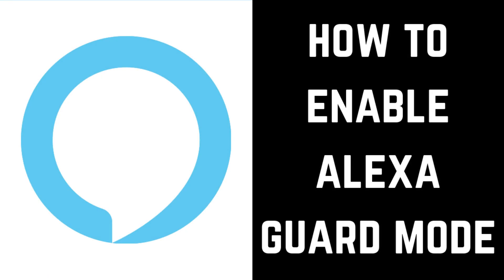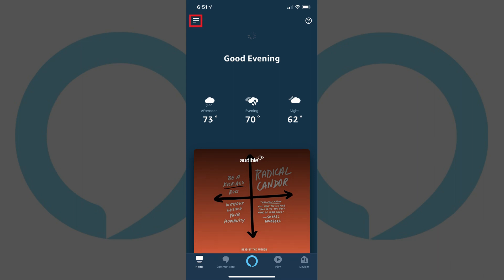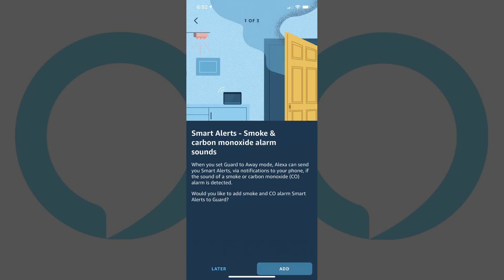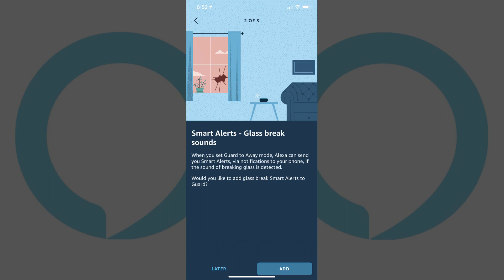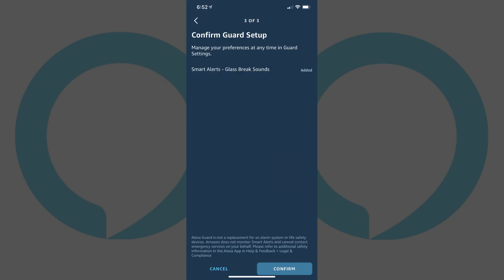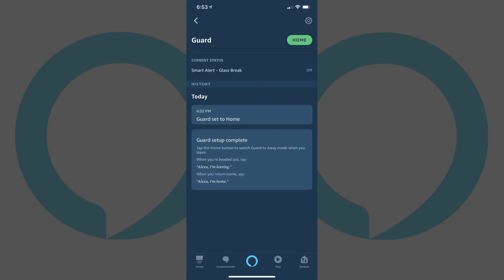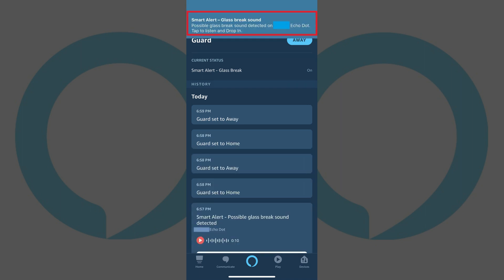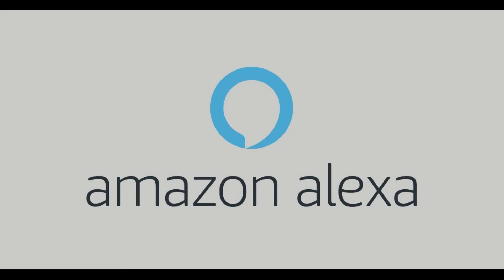How to Enable Alexa Guard Mode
This video shows you how to enable Alexa Guard mode.

Timestamps:
Steps to Turn on Alexa Guard Mode: 0:49

Video Transcript:
Alexa Guard mode is a feature rolled out by Amazon in May 2019 that turns your Alexa device into a security system. You can use Alexa Guard mode to send you alerts if your smart smoke alarms or carbon monoxide detectors go off, or if the device hears glass breaking. Additionally, the Guard mode feature can automatically turn your lights on and off to make it look like you're home. Finally, if you currently have security services from either Ring or ADT, you can set up Alexa Guard mode to work with those service providers so they'll be able to receive and review alerts generated by your Alexa device.

Now let's walk through the steps to set up Guard mode on your Amazon Alexa device.

Step 1. Launch the Alexa app on your iPhone, iPad or Android device. You'll arrive at your Alexa home screen.

Step 2. Tap the "Menu" icon in the upper left corner of the screen. A menu flys in from the left side of the screen.

Step 3. Tap "Settings" in the menu. The Settings screen appears.

Step 4. Scroll down until you see Guard in the Alexa Preferences section. Tap "Guard." An information screen associated with Alexa Guard mode appears if you haven't already set up Guard mode. Tap the "Set Up Guard" button at the bottom of this screen. The next screen asks if you want to use smart alerts for smart smoke and carbon monoxide detectors with Guard mode. Choose either Later or Add. In this example, I'll choose "Later" for these items. The next screen asks if you want Alexa Guard mode to alert you in the event your device hears glass breaking. Again, choose either Later or Add. In this example, I'll choose "Add" so Alexa notifies me if it hears glass breaking. The Confirm Guard Setup screen now appears.

Step 5. Review your list of choices on the Confirm Guard Setup screen, and then click "Confirm." The Guard Setup Complete screen appears. Tap "Done." You'll arrive at the Alexa Guard overview screen, which indicates the current status of Guard, and shows you a history of Guard events. When Guard is set to Home, the feature will not be turned on. However, you can tap "Home" to change it to Away, which enables the Alexa Guard mode feature. After enabling Guard mode, you'll see a light start moving around the ring on your Alexa device, indicating the feature is on and your Alexa device is now monitoring your home based on your selections. If an event does occur, you'll receive a notification on any devices you've set up to receive Alexa alerts. For example, when my device heard the sound of glass breaking, it sent me an alert and asked if I wanted to use the Drop-in feature on my Alexa device to listen in. Additionally, Alexa also captures a recording of the event in case you get the alert well after the event has happened and want to hear it to see if you need to take any action.

You can disable the Alexa Guard feature at any time by navigating back to the Guard screen, and then tapping "Away" to change the status back to Home.